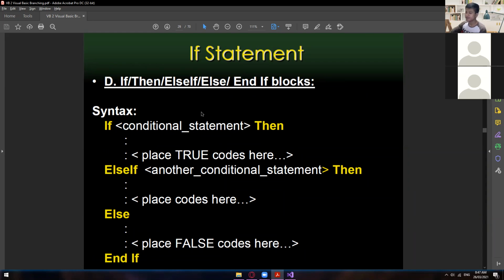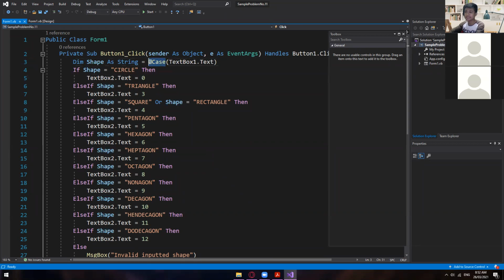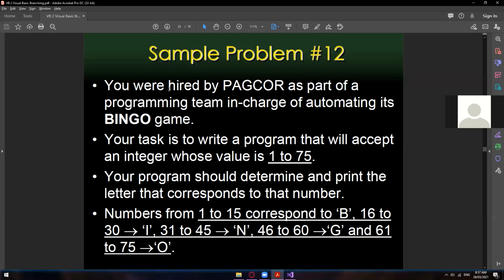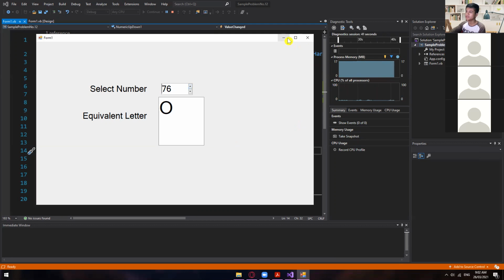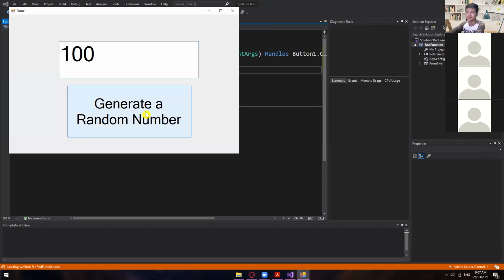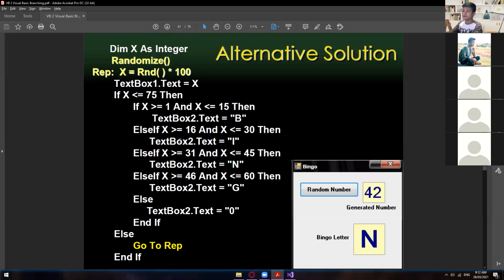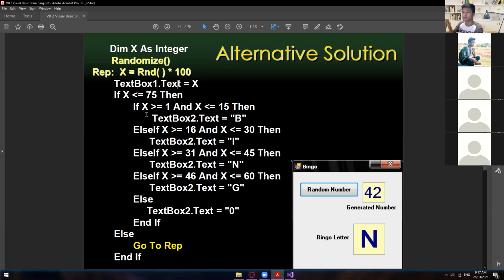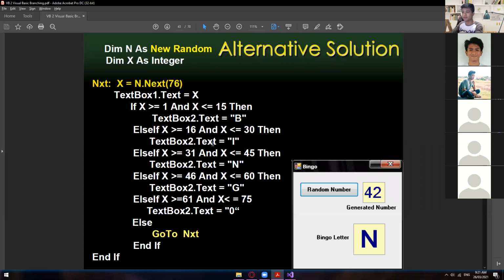COMPFP - Visual Basic Branching (Part5)